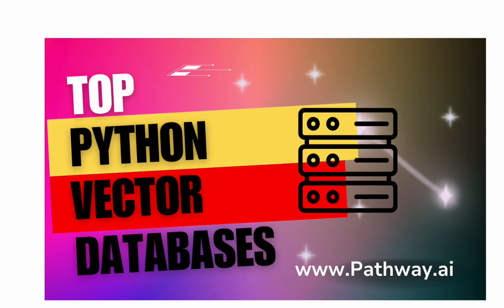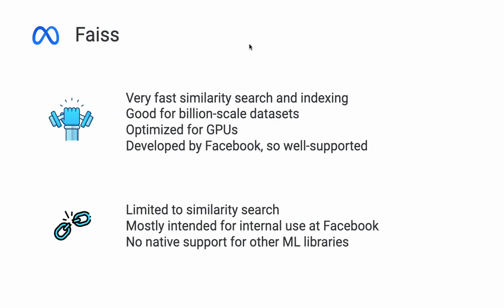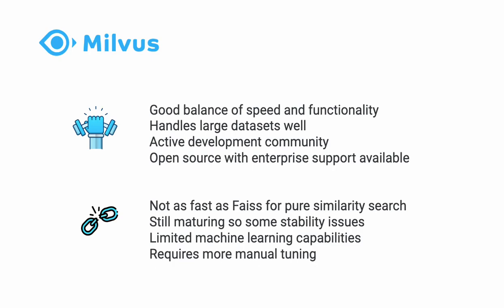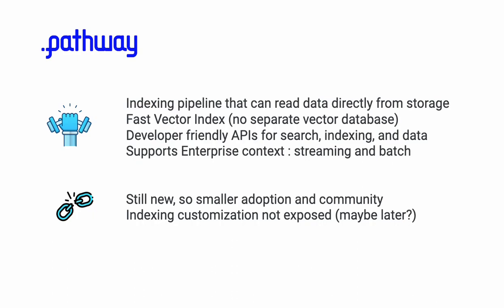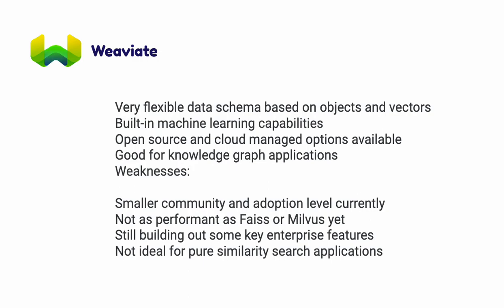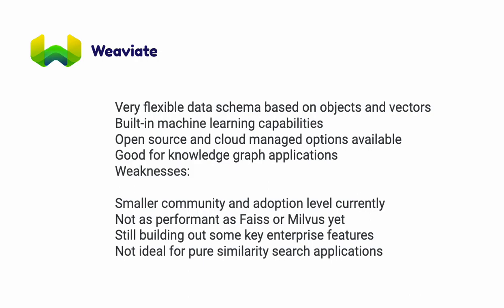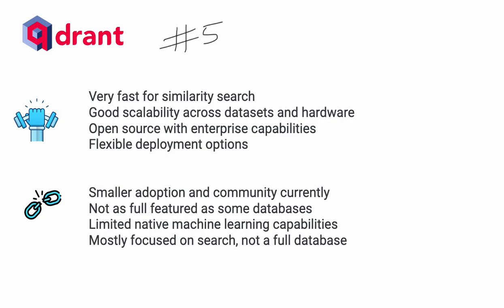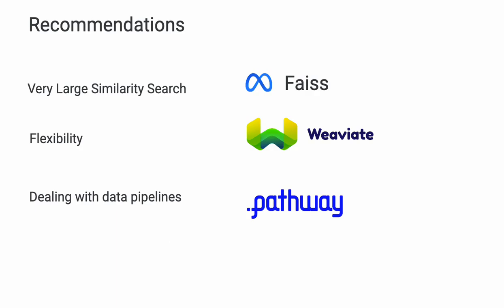Python Vector Database - Top 5 Vector Databases with Python libraries (strengths and weaknesses)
This video showcases the top Python vector databases in the market along with their advantages and disadvantages.  Also, has a recommendation of which Python vector database to use at the end.